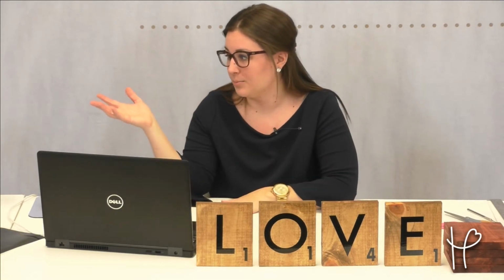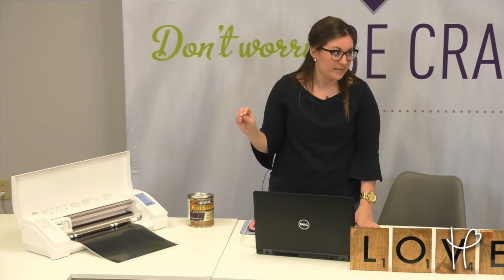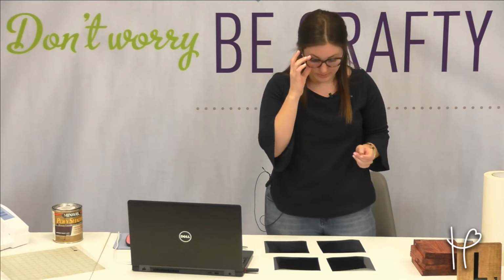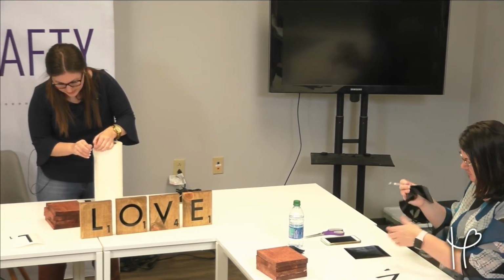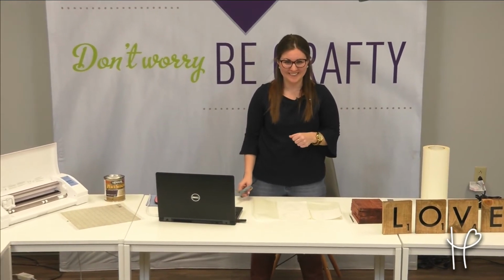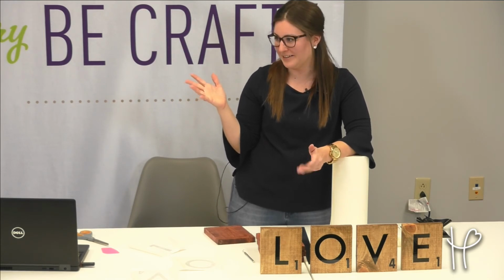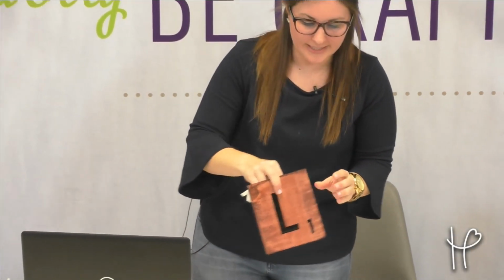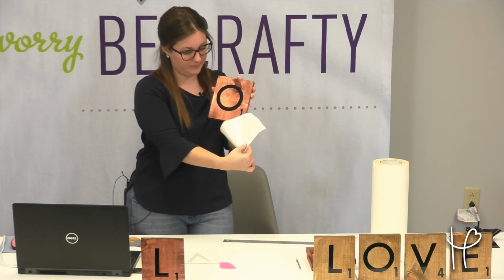DIY Wooden Scrabble Letters | Silhouette Cameo Beginner Adhesive Vinyl Project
Learn how to make wooden Scrabble-inspired letters using OraCal 651 adhesive vinyl and your Silhouette Cameo. This project only takes about 30 minutes once your boards are stained. It's a very simple vinyl project that is perfect for beginners.

*This class was filmed live in Happy Crafters store in Morgantown, WV.